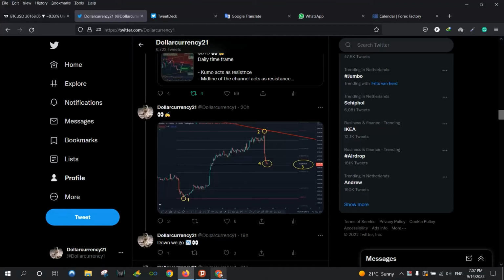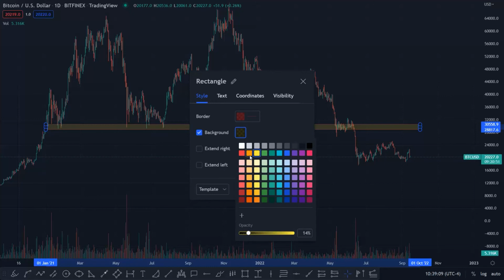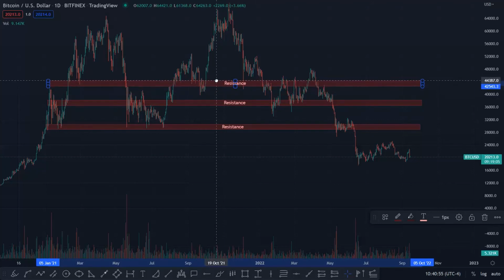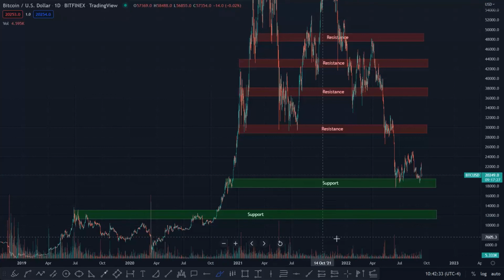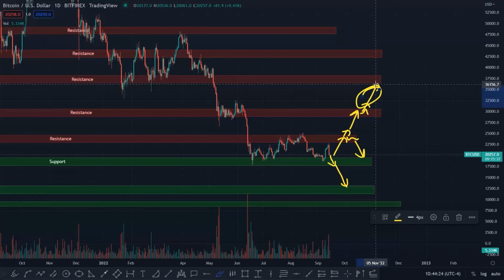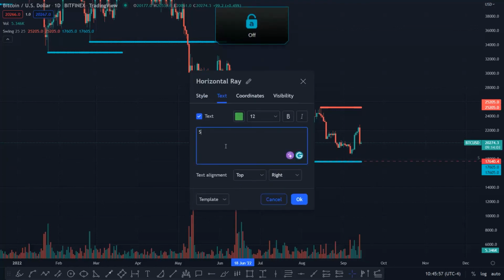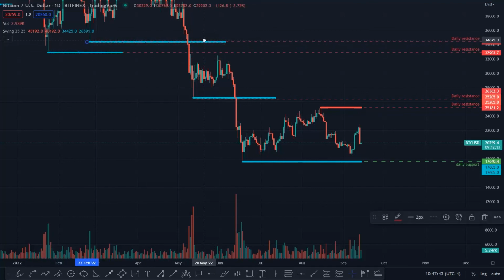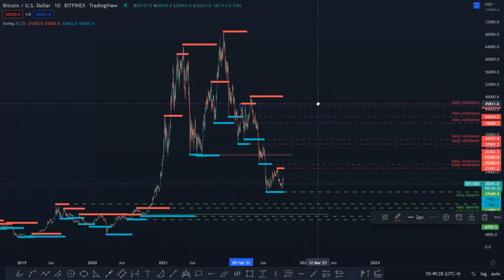008 Support & Resistance / How to find horizontal levels?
In this video, I'm going to teach you How to find horizontal supports and resistances

Open a Huobi & Kucoin or MEXC account using these links;

& get Free premium group access in return.

🔥Kucoin

+ Sign Up bonus of $500 deduction coupon on enabling future trading

A step-by-step guide to becoming a professional trader

Music
SONG

ARTIST
Janji

LICENSES
Polaris Hub AB, UNIAO BRASILEIRA DE EDITORAS DE MUSICA - UBEM, Warner Chappell, LatinAutorPerf, ASCAP, LatinAutor - Warner Chappell, CMRRA, Featherstone Music (publishing), and 11 Music Rights Societies